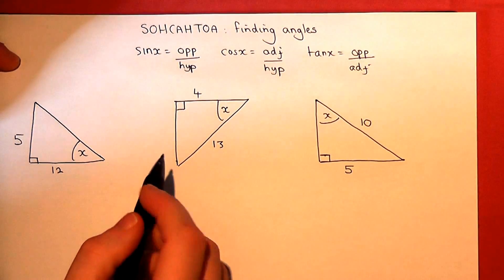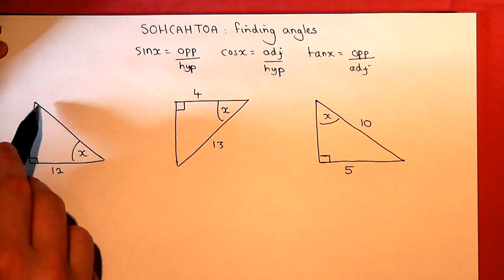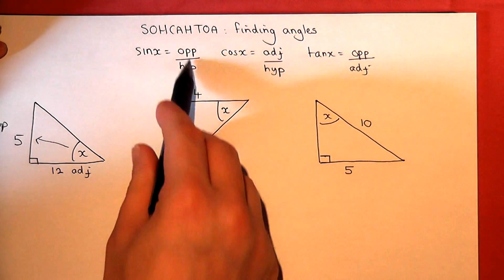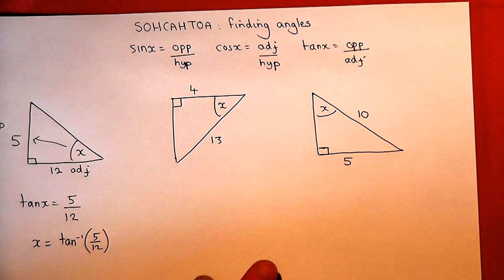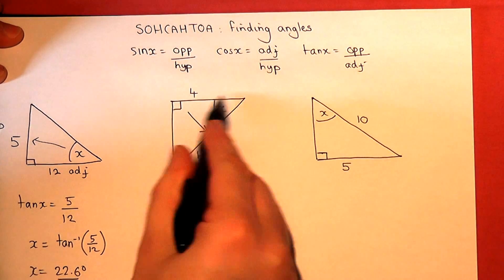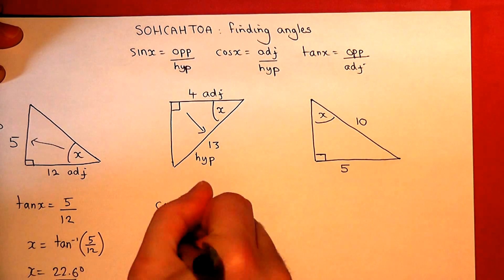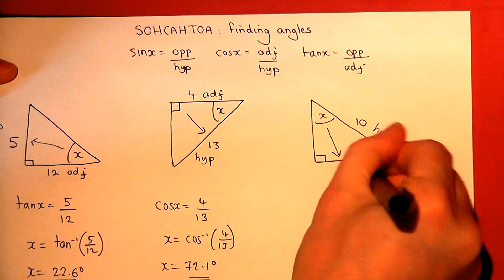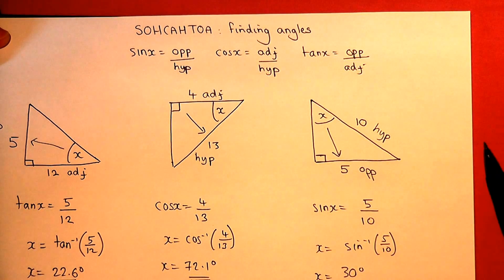Basic Trigonometry : SOHCAHTOA : finding angles using sine, cosine and tangent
Basic Trigonometry, how to find missing sides easily
This maths video shows how to use the cos, sin and tan to find the missing angle within a right-angled triangle.
GCSE and A-level trigonometry maths revision using SOHCAHTOA.
for finding missing sides
This is an essential Maths GCSE revision video and discusses the hypotenuse, adjacent and opposite ratios and the inverse trigonometry functions View my channel